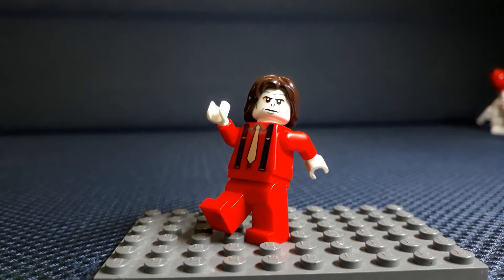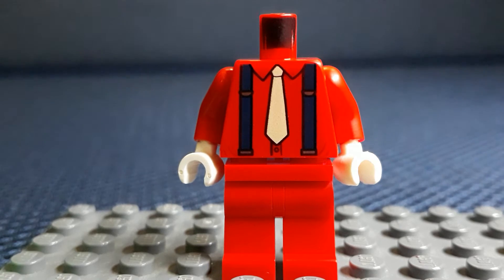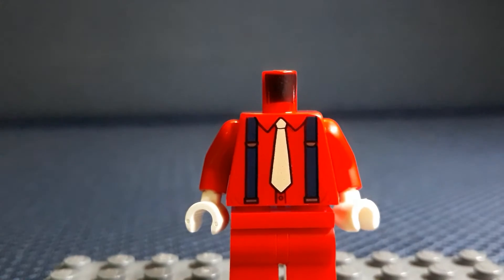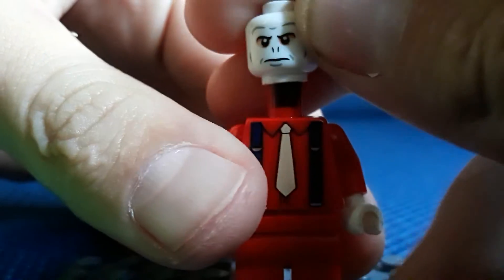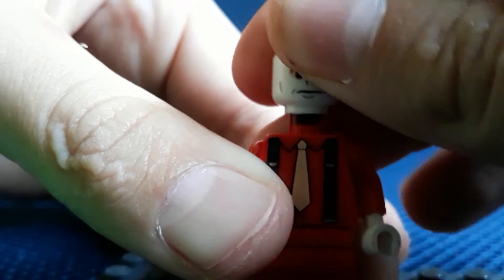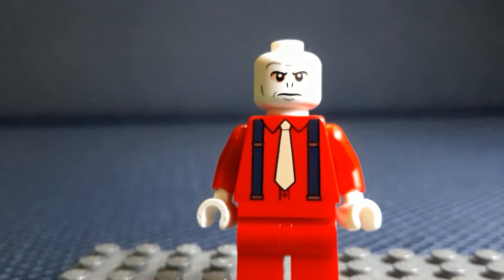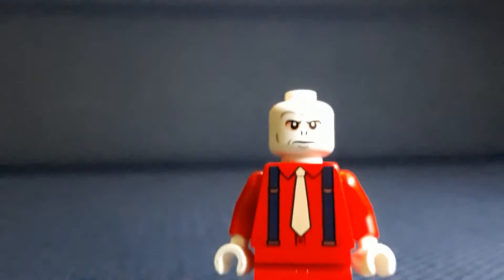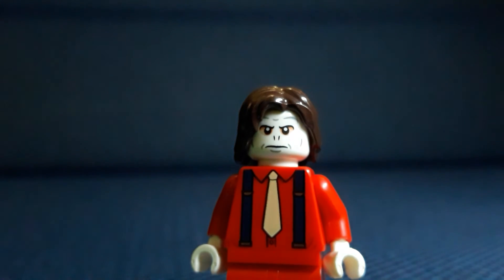Lego Joaquin Phoenix Joker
Hahaha hahaha